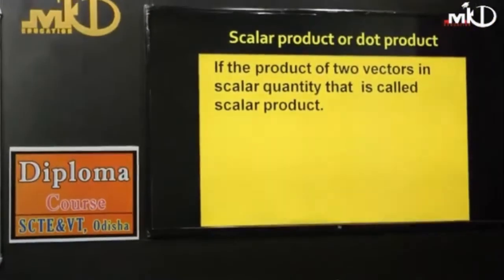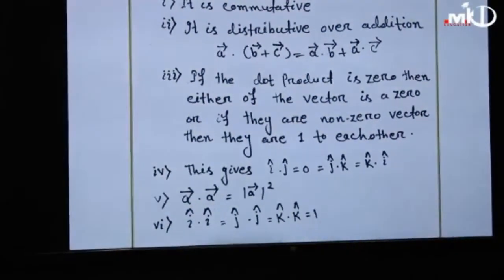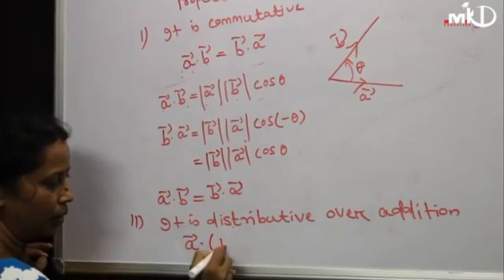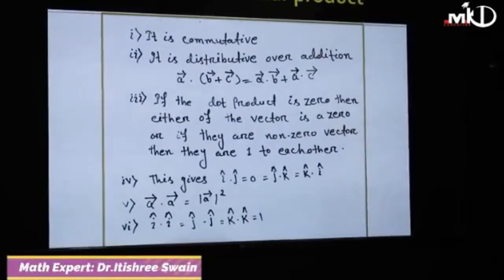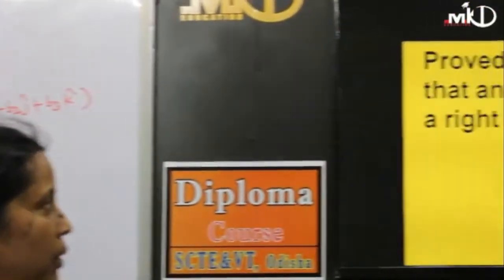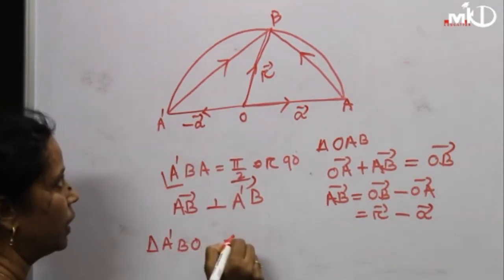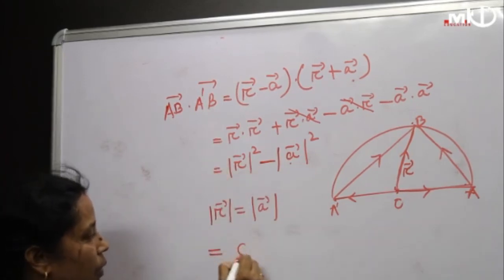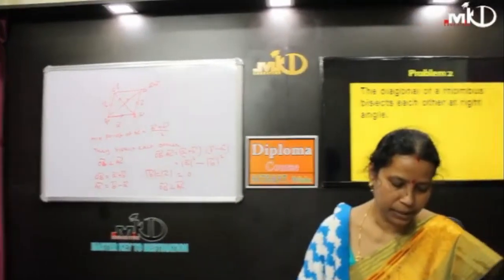Diploma I 1st yr(Common)I Engg. Math-II I Ch-1(03) I Vector Algebra I Scalar product of two vectors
Today we are going to learn Engineering Mathematics-II:Chapter-01 [class-03: Scalar product of two vectors].

Other Important Links:
Engineering Mathematics-II  ( Chapter-01 )